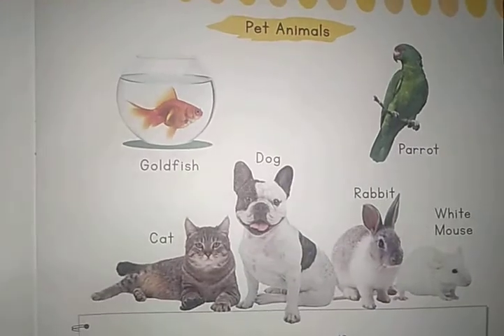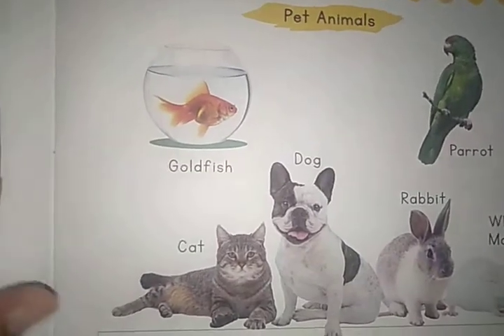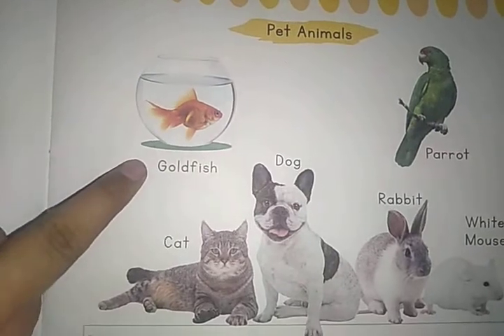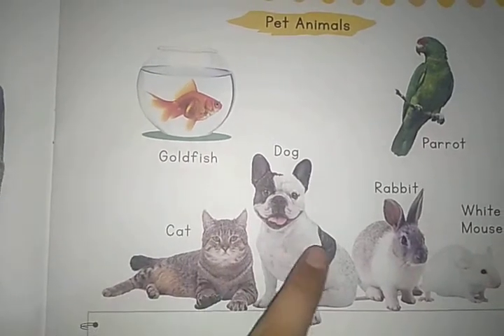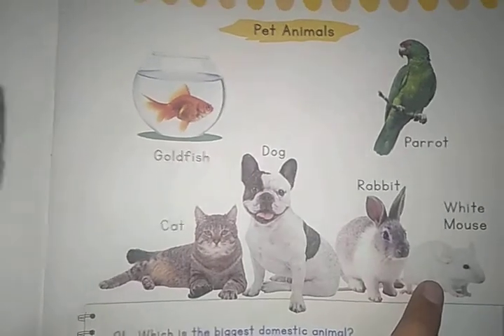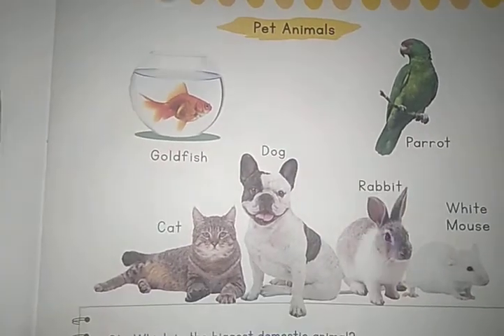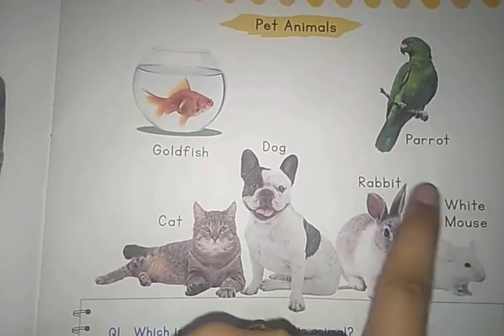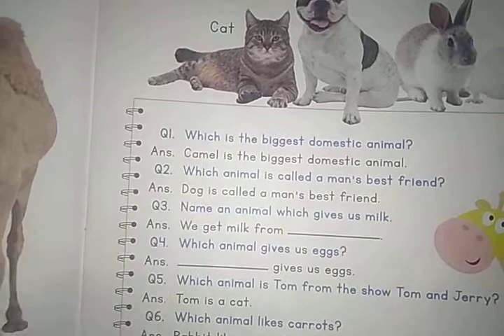pet animals name(UKG)